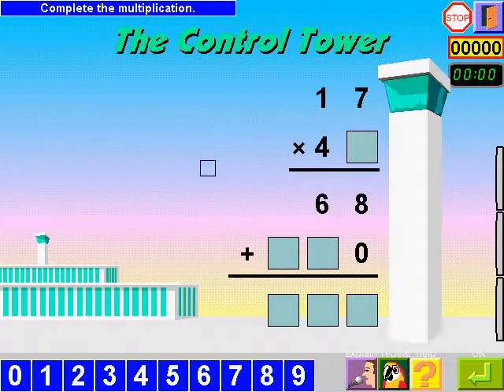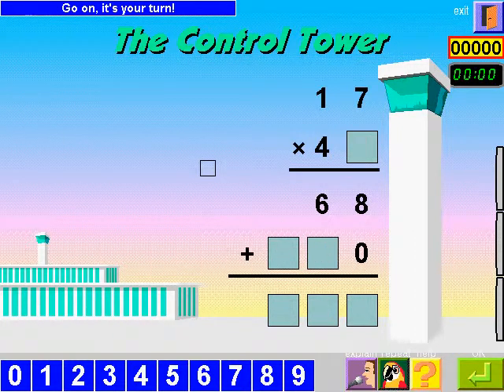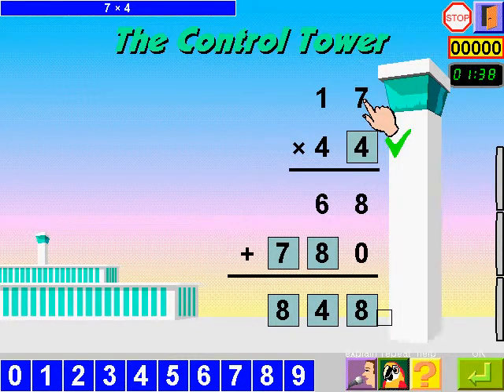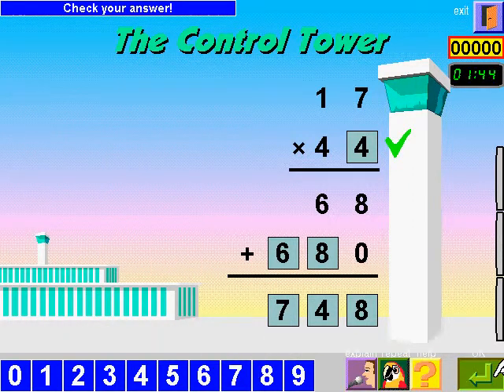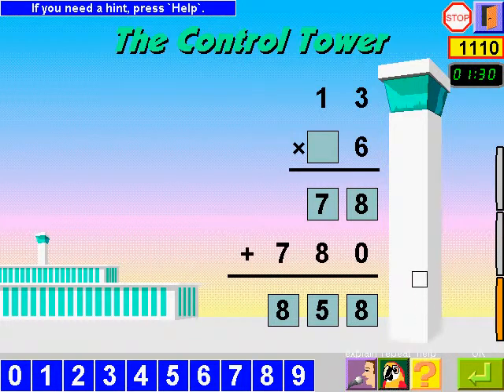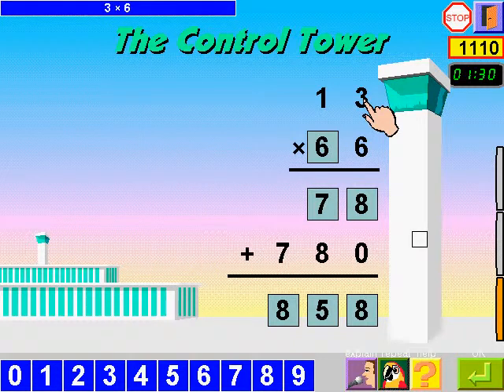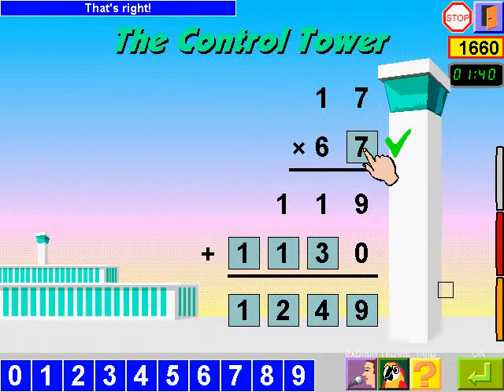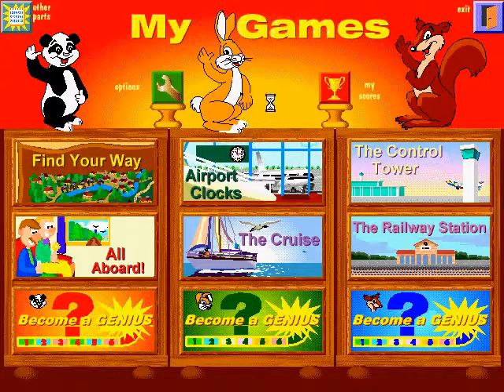Play Though PC Genius 145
Old Kids Learning Program on
1.44 meg Disketts